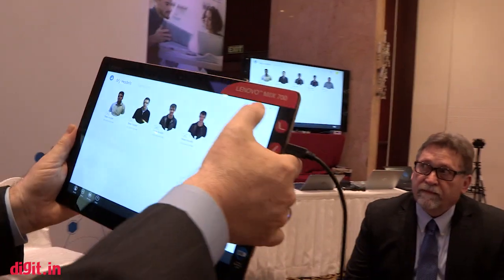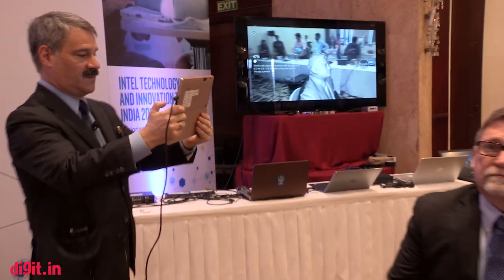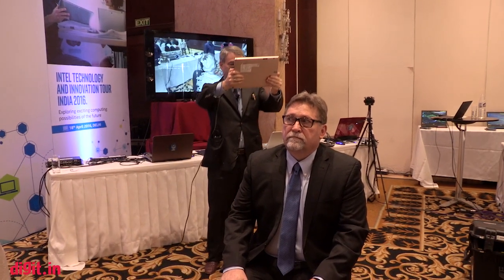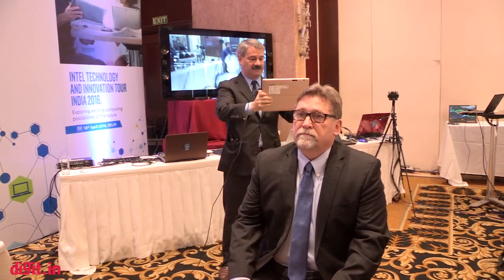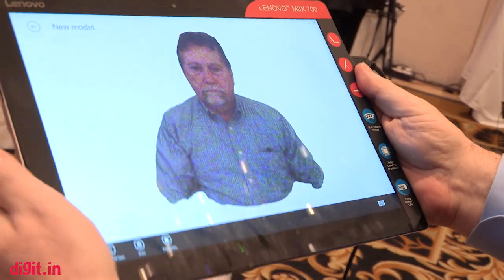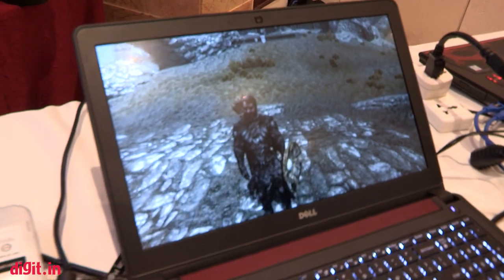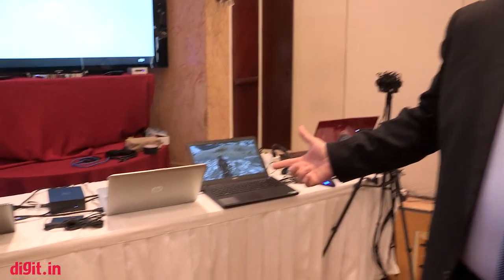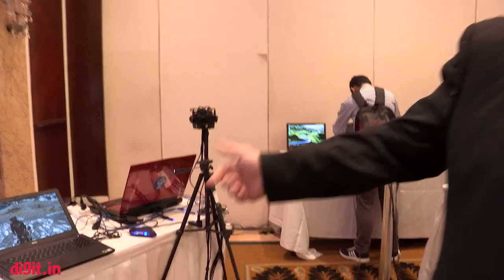Intel talks about 6th Gen Intel processors, 3D X-Point based storage | Digit.in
Intel talks about 6th Gen Intel processors, 3D X-Point based storage and more | Digit.in

In conversation with Intel about the future of their processors, 3D X-point storage technology and more